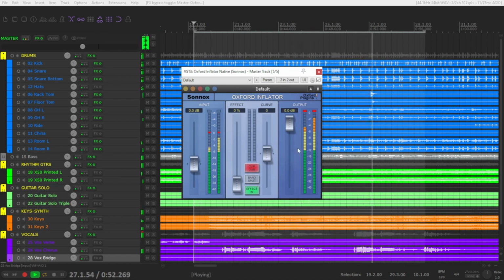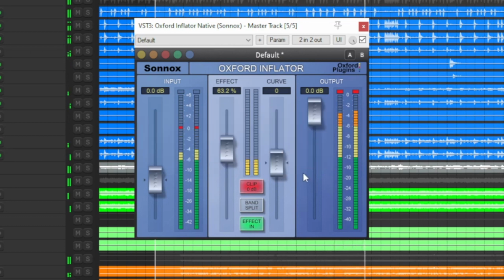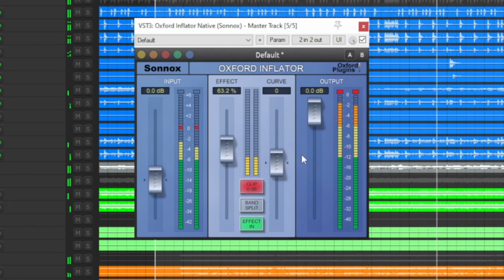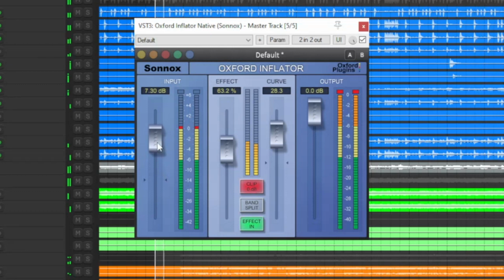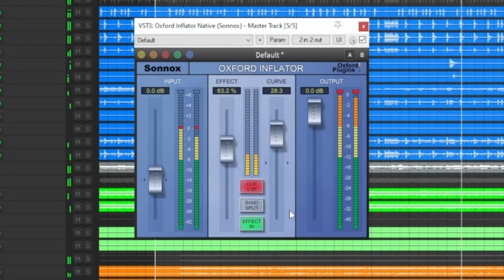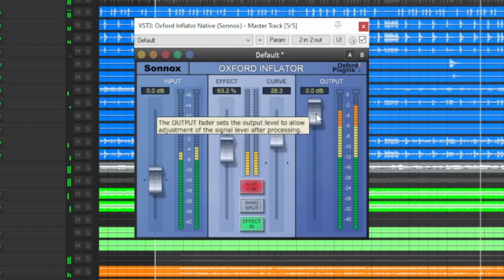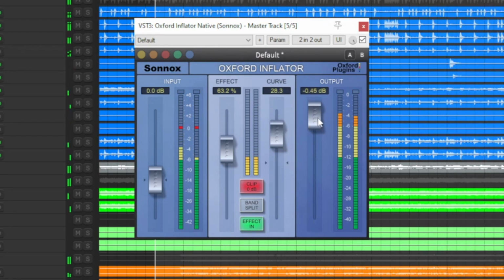How To Increase Perceived Loudness Without Clipping or Loosing Dynamics w/ Sonnox Oxford Inflator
- 8 steps mixing checklist using free plugins
- Free & Paid Alternatives To Waves Plugins

0:00 Oxford Inflator features
1:47 Oxford Inflator sound on full mix